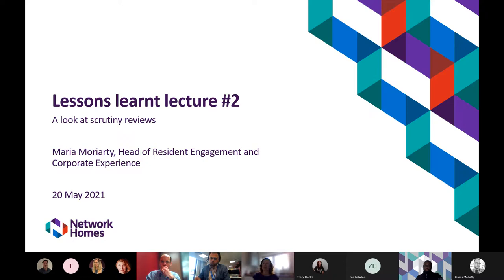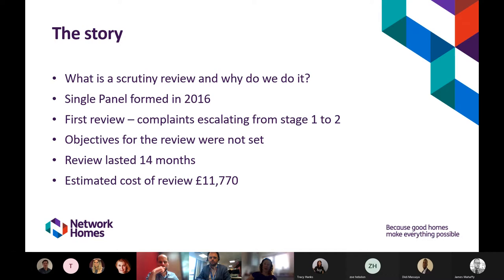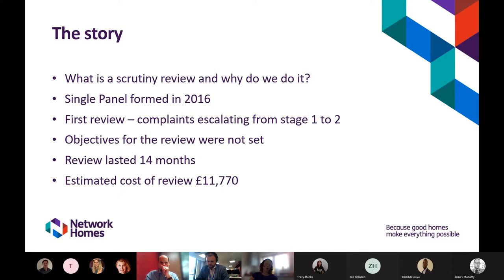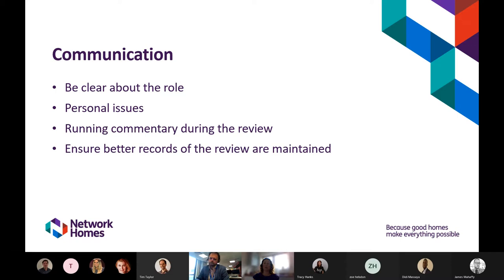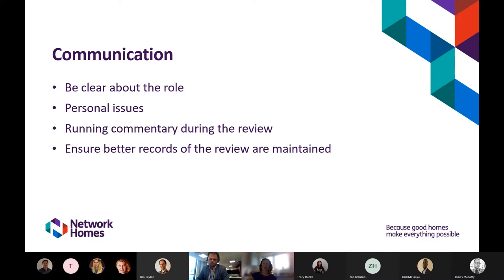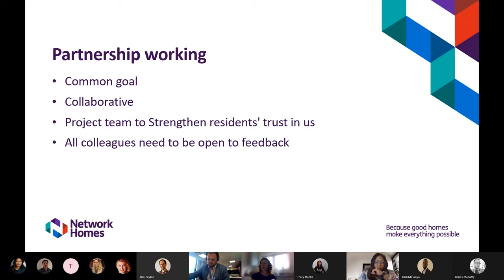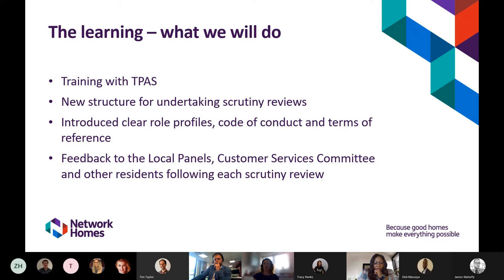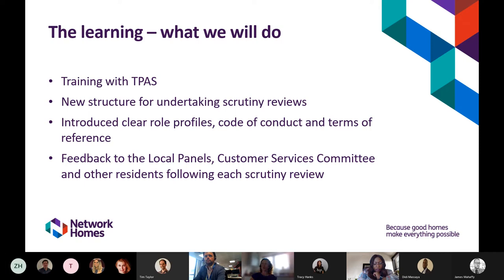Lessons Learned Lecture Session – Scrutiny Reviews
The theme of this session is Scrutiny Reviews hosted by Maria Moriarty, Head of Resident Engagement and Corporate Experience.